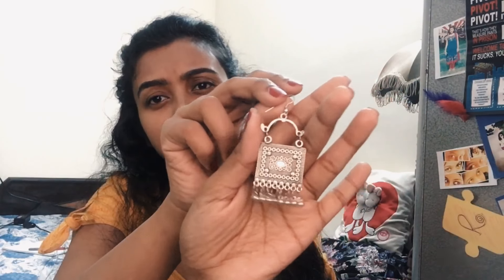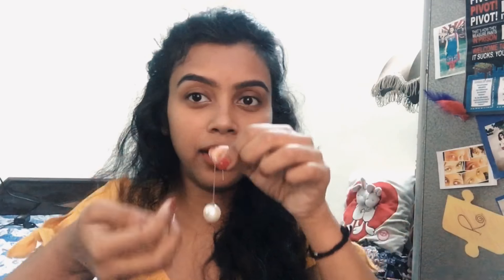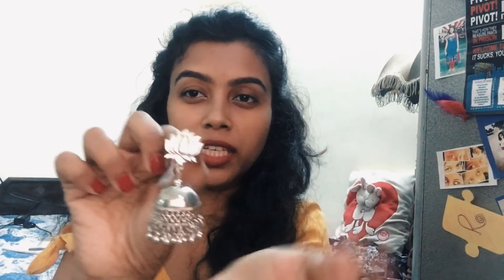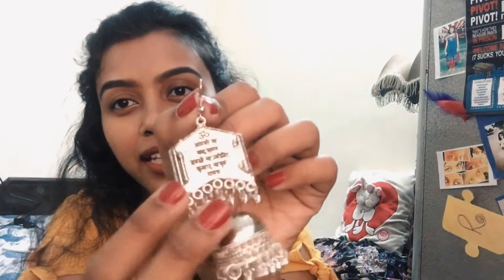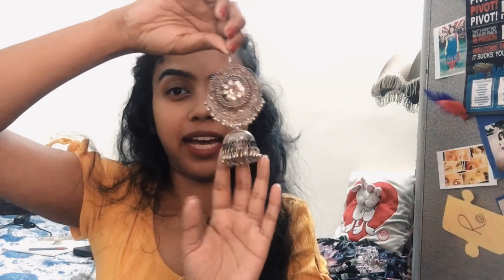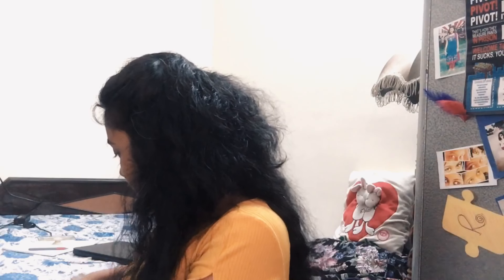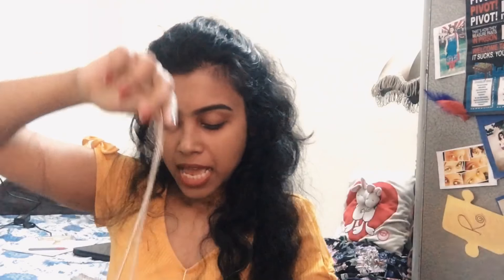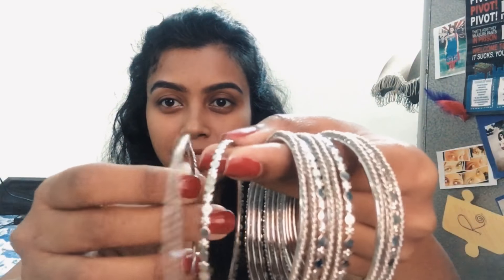HUGE SAROJINI NAGAR HAUL (jewelry and more)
ATTENTION MY LOVELY LADIES!
This is  HUGE jewelry haul from the one and only SAROJINI NAGAR!!!

(this channel is about: 2018, 2017, food, blog, foodblog, vlog, vlogging, aesthetic, art, colors, travel vlog, vlogs, vloggerr, vlogging, delhi, must eat in delhi, delhi street food, travel, travelling, indian artist, fashion blogger, indian, streetstyle, blogger, sarojini nagar, hul, shopping, shop, market, myntra, online shopping, mynta.com, street market, explore, delhi, best market of delhi, street style store, that quirky miss, sejal kumar, sarojini nagar monday market)